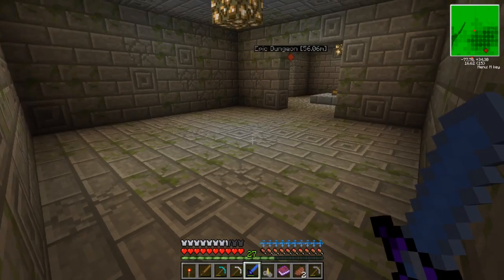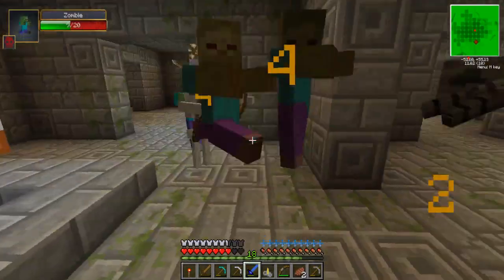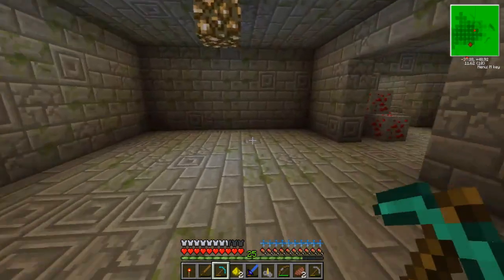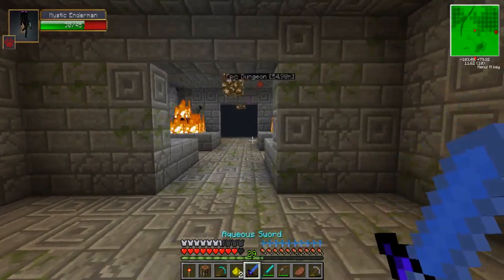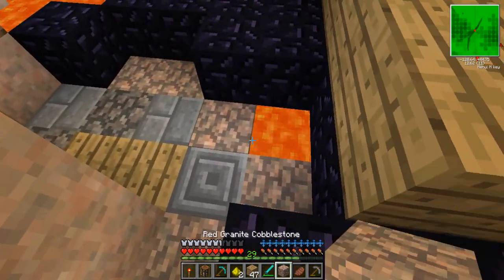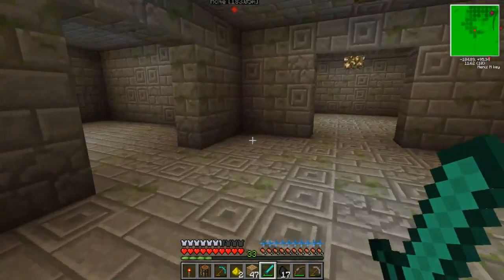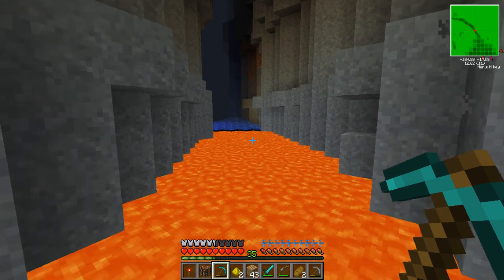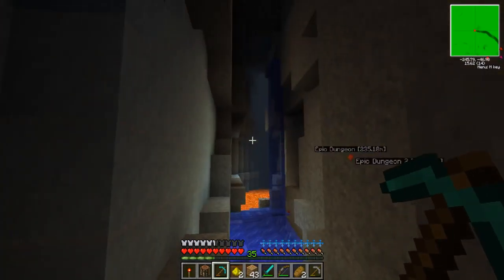＂THE MYSTIC ENDERMAN＂ ｜ Diamond Dimensions Modded Survival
Upload date - 11th May 2013